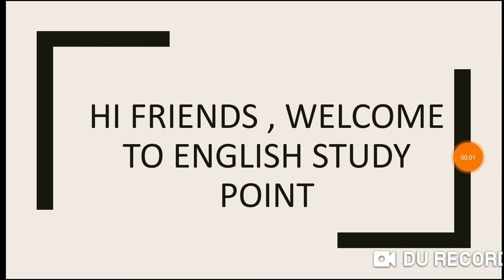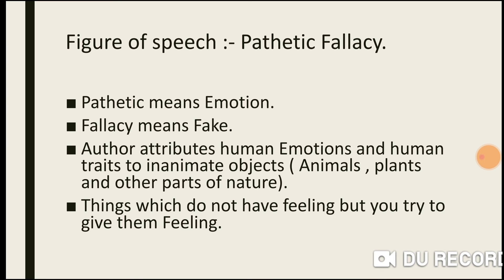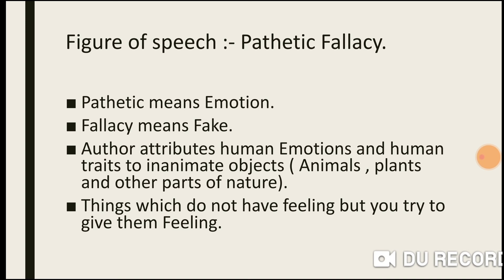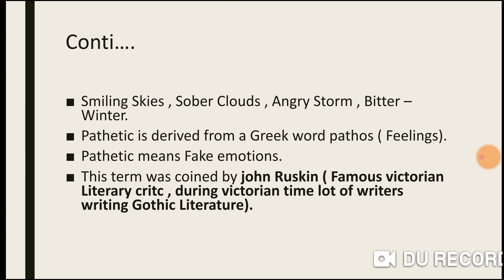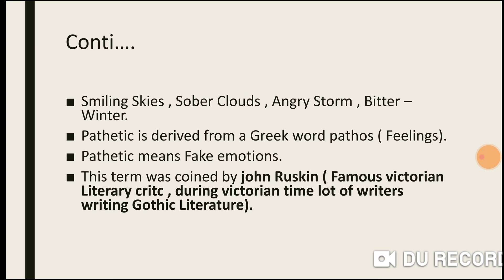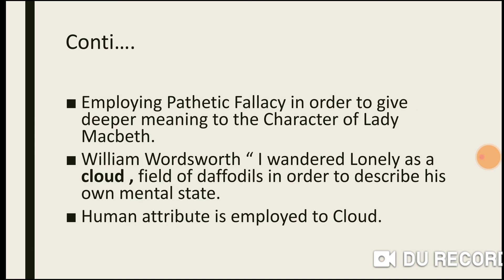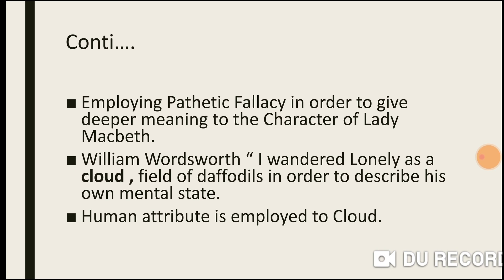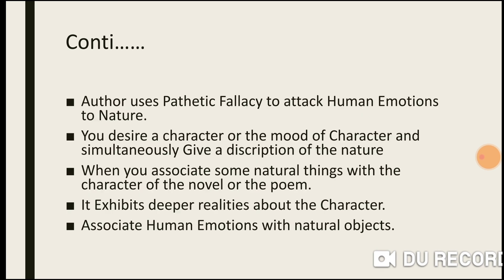Pathetic Fallacy Figure of Speech